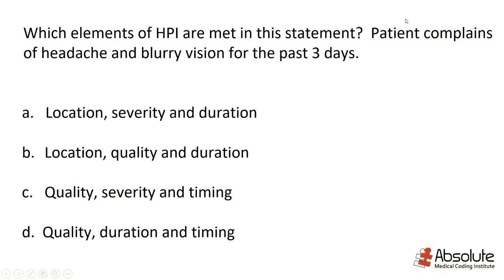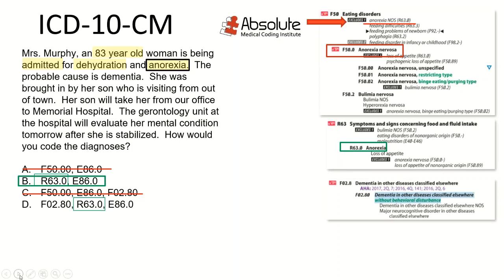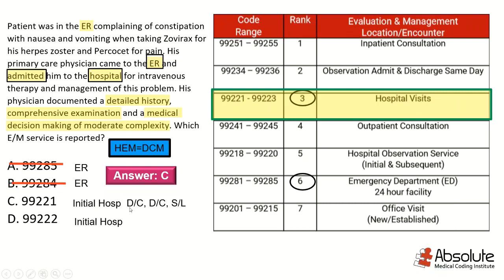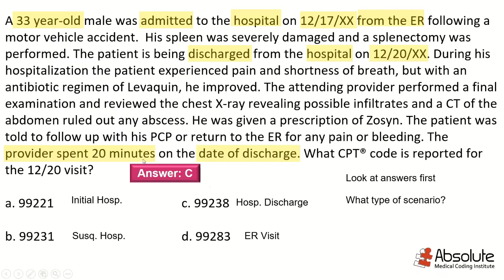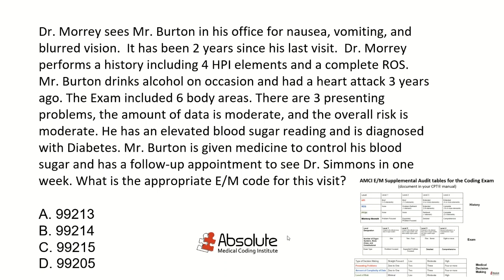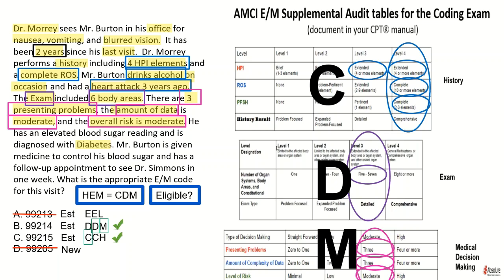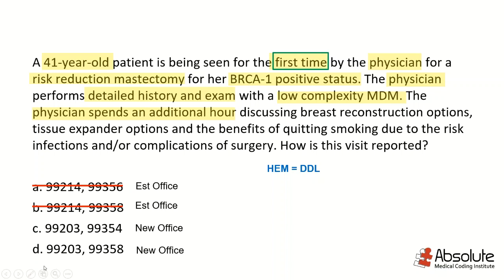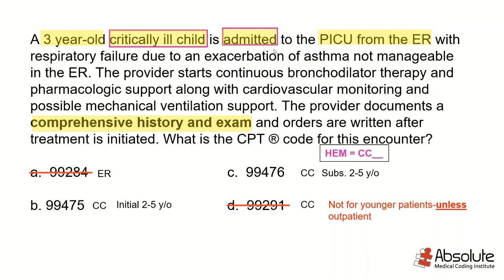AMCI Group Study Rewind: E/M Section for MedicalCoders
Do you want to learn more from AMCI? Enroll in our Medical Coding Class!

We have FREE Part 1:Introduction to Medical Coding Course! Join our Free Class to see if Medical Coding is right for you, before paying for the entire Course. All you need to do is Register and attend our FREE 8-weeks webinar classes. No need to buy current manuals, old version will do.
NEXT CLASS will begin: August 6, 2020

Interested in CCS? Work on your CCS Certification while you are fresh out of CPC.  Why? because having both Certifications will make you a Coding Master! The amount of time you spend on getting rid of the "Apprentice-status" is better spent getting the CCS Credential.

Questions? Write them in the Comments section or Contact AMCI Customer Service

~Your A-Team~